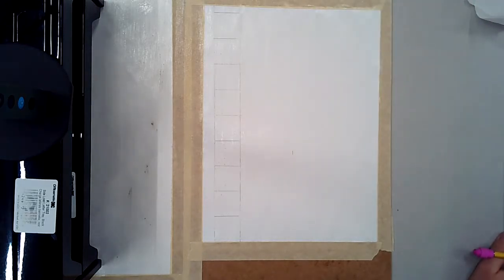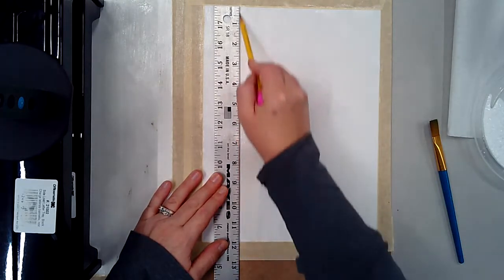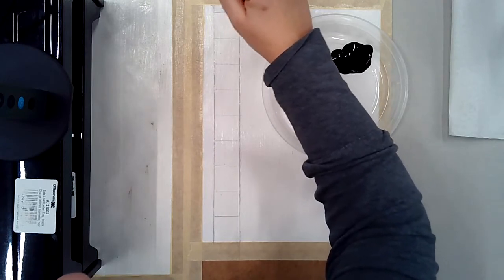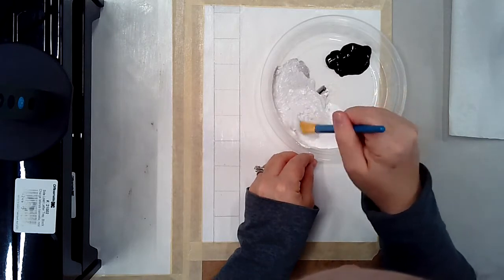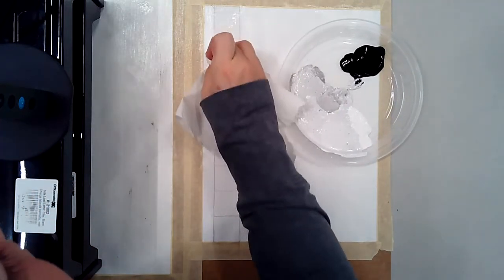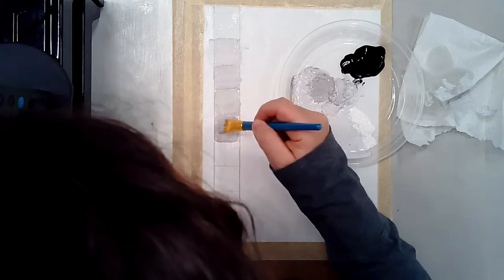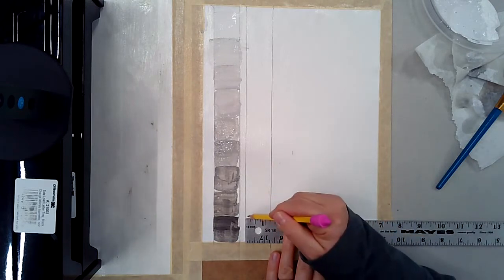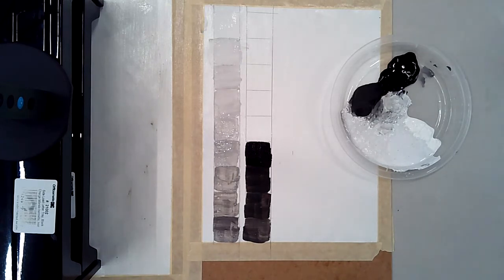Creating a White to Black Value Scale in Acrylic Paint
This is the video tutorial for the first formative assignment for Monochromatic Value Painting.